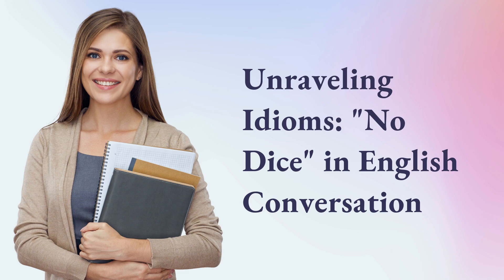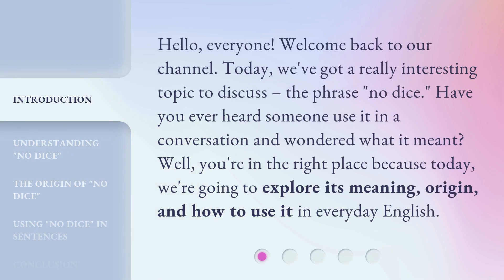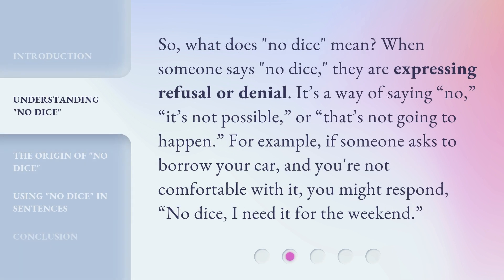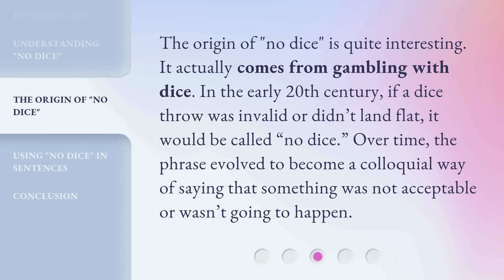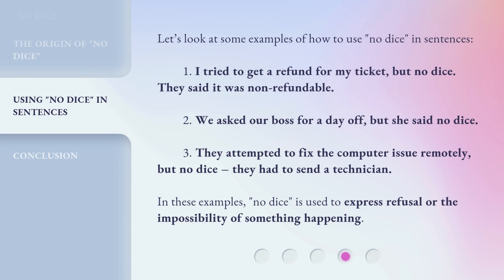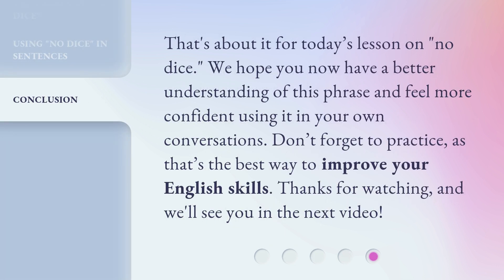Unraveling Idioms: "No Dice" in English Conversation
Unraveling Idioms: No Dice in English Conversation • Discover the meaning, origin, and usage of the popular English phrase 'no dice.' Learn how to use it in everyday conversations and explore its fascinating history rooted in gambling with dice.

00:00 • Introduction - Unraveling Idioms: "No Dice" in English Conversation
00:34 • Understanding "No Dice"
01:03 • The Origin of "No Dice"
01:29 • Using "No Dice" in Sentences